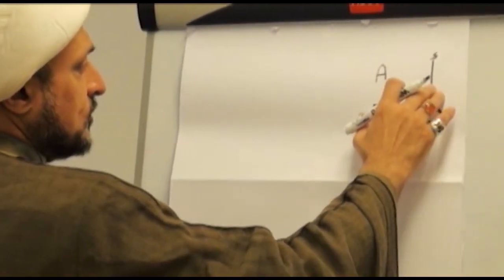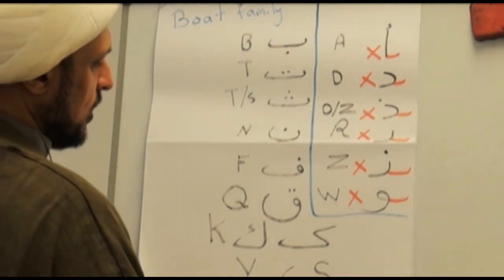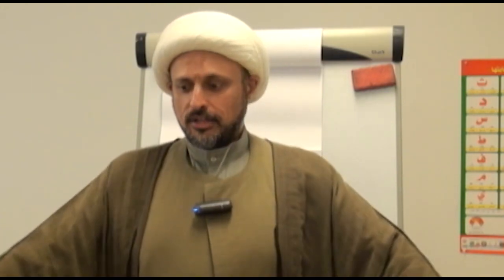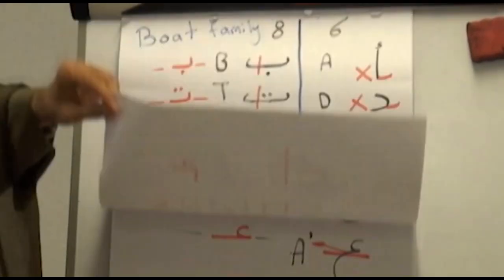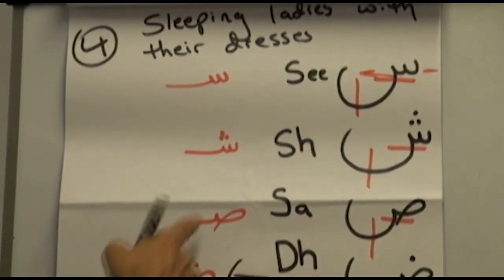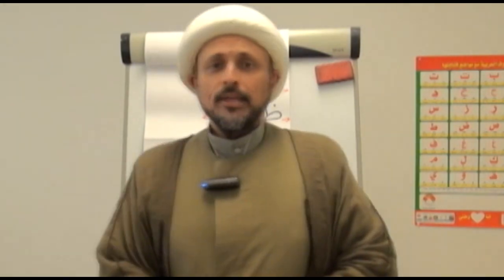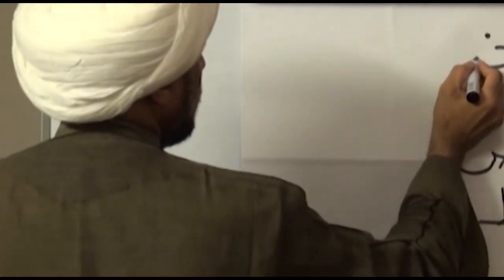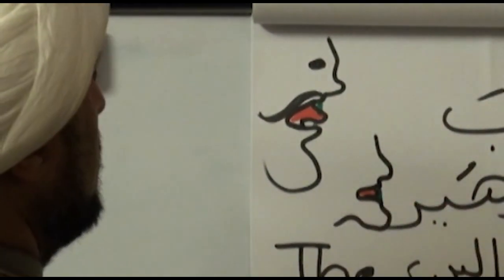Learn Quran in 3 hours - part 1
charts for connecting the letters
The charts to connect the letters :

A short and easy way to understand the Arabic letters and their pronunciation, watch the video several times and practice, start reading the short suras from the 30th Part of the Holy Quran, begin with reading the words and then the verses.

Those who are interested in Arabic language grammar to understand the Quran

Those who are interested in learning the basic grammatical structure of the Arabic language in 5 sessions.
PAST  lessons
PRONOUNS ARE VERY IMPORTANT TOOLS TO UNDERSTAND-THE HOLY QURAN
more than 50% of the QURAN has PRONOUNS.

NEXT FRIDAY EVALUATION TEST
BE PREPARED.
This course will allow you to earn best rewards. Give it to your marhomeens.